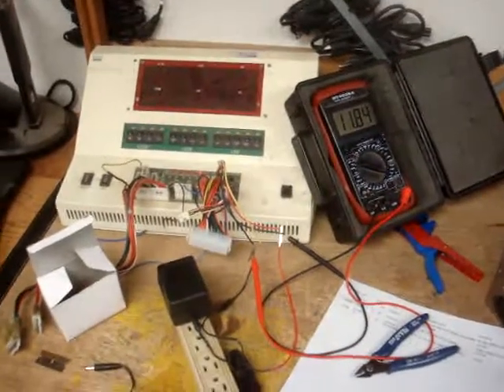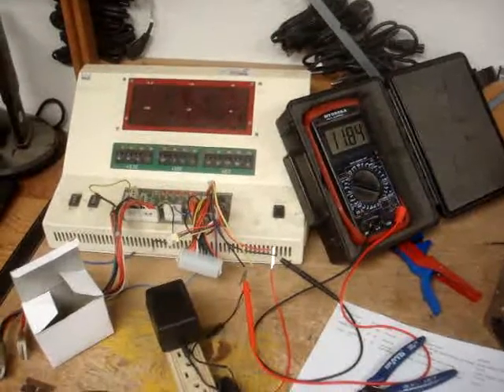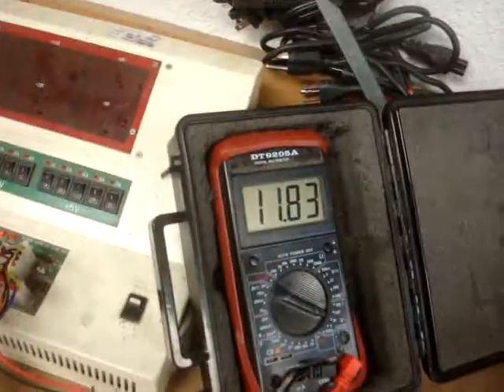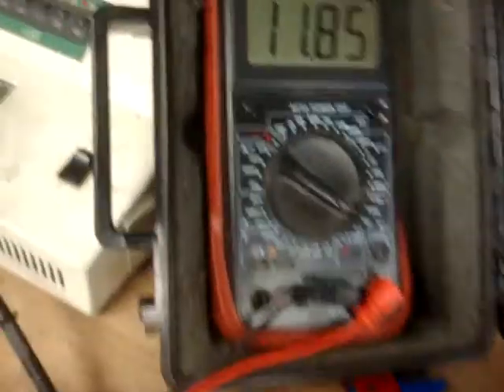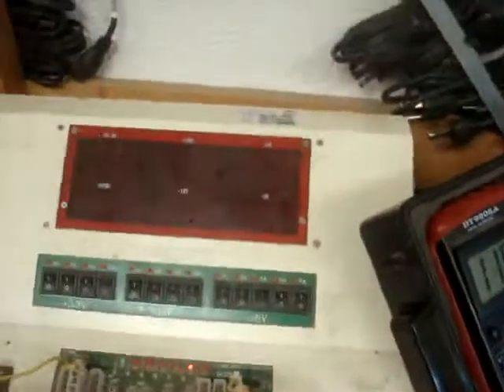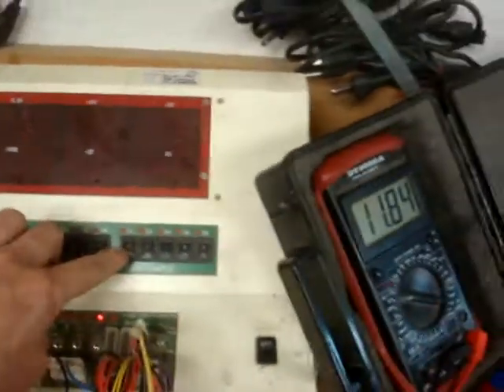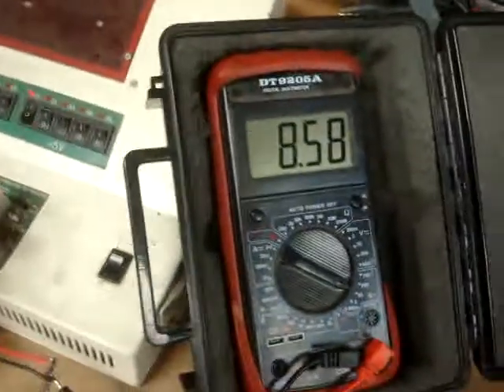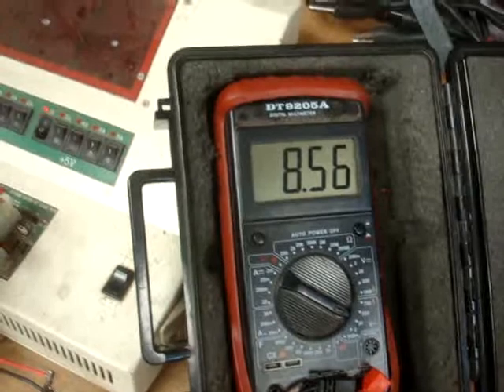SB41-105a UNDER LOAD TEST